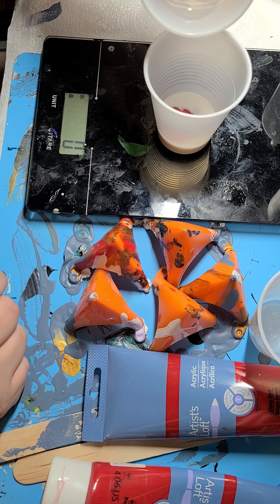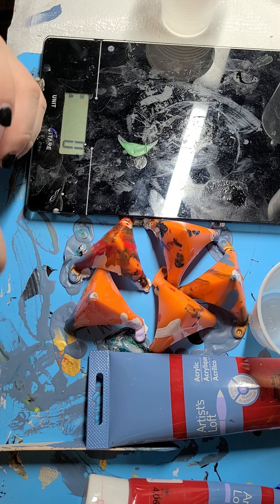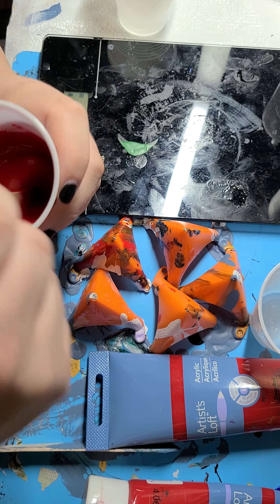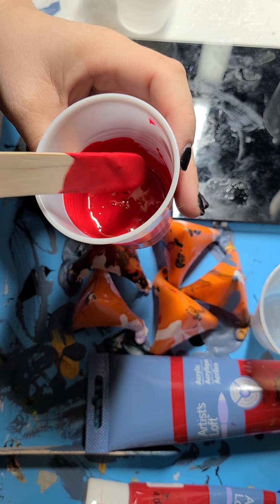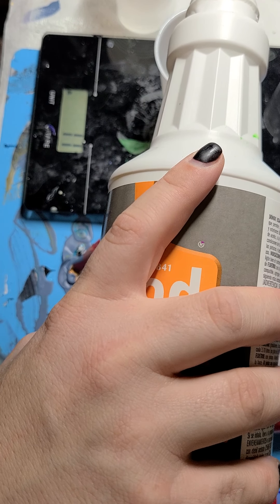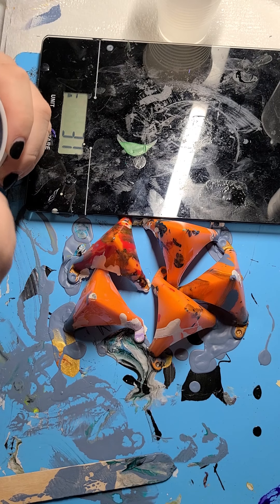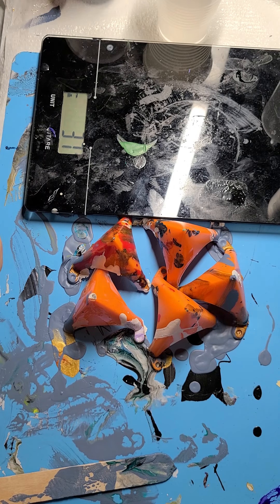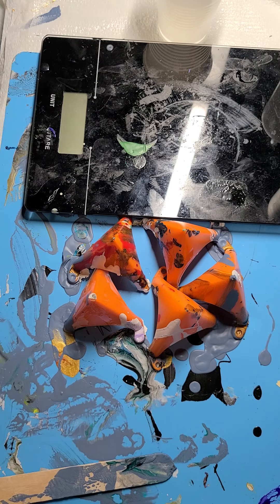How I mix my paint. 005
Hey everyone its Rachel from ASJ Creations Co. Please bare with me as I learn how to edit videos.

I am a artist on the Gulf Coast of Florida. Painting has become a form of therapy for me as it has helped me in more ways then one. I find inspiration from mother nature, the ocean, and my children.

This is one of many ways I mix paint but this is my go to.

Ratios:
10 grams of Floetrol
5 grams of Arylic Paint
4 grams of Distilled H²O

All pieces are available for purchase. Commission is welcomed.

Class are now available and can be booked through Facebook.

Amazon wishlist: